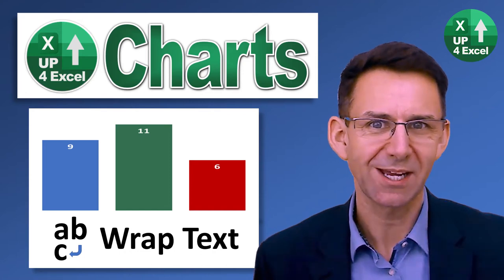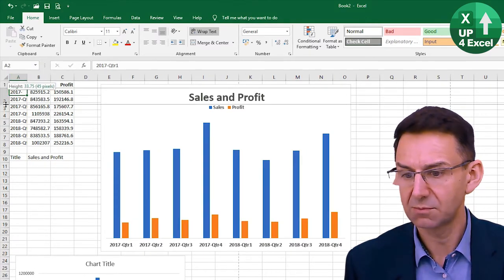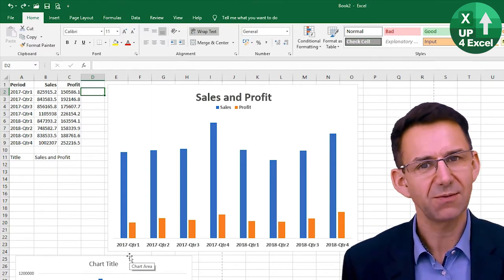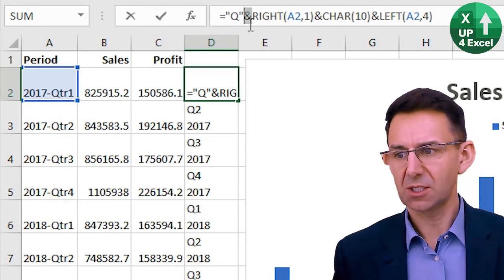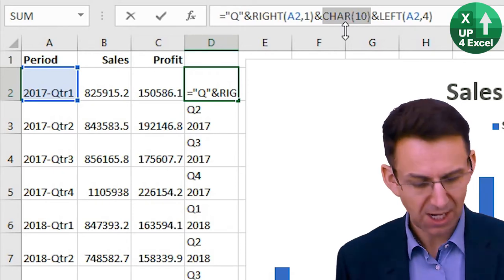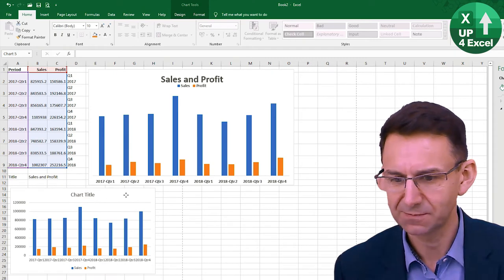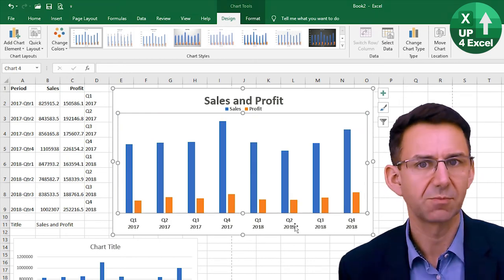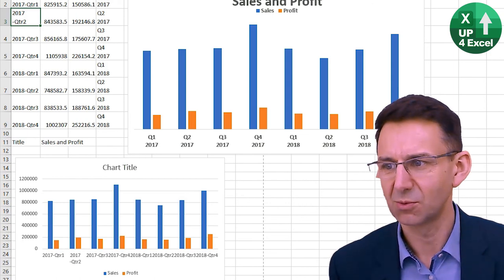How to Wrap Chart Axis Text in Excel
🎯 Where's the wrap text function for chart axis labels? It doesn't exist…but this secret hack makes it happen so learn this neat little trick to wrap text on your chart axis

Here at Up4Excel we’re on a mission to help YOU:
» Get your Excel skills UP and your task time DOWN
» Focus on shortcuts and fast impressive results
» Improve your productivity and free up your time

Everyone will assume you work 24 hours a day to produce the kind of output you’ll be producing in no time…. with the help of Up4Excel training.

You get new video releases every week, packed full of ways to save time and impress those around you.

💎 Don't miss out and fall behind.

🎁 Feel free to donate - your small gift will help me make better videos for you and others.

👉 Get ALL Up4Excel workbooks and templates on YOUR device in a structured searchable index….with free lifetime updates